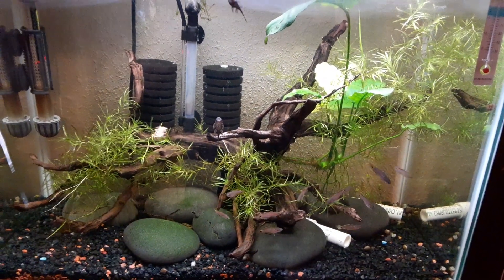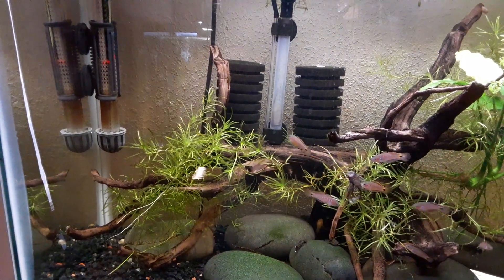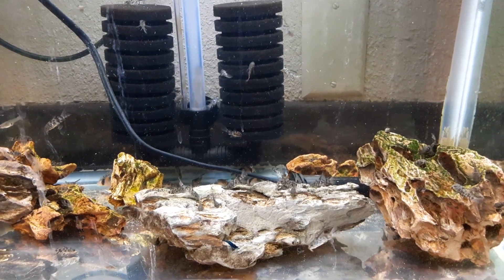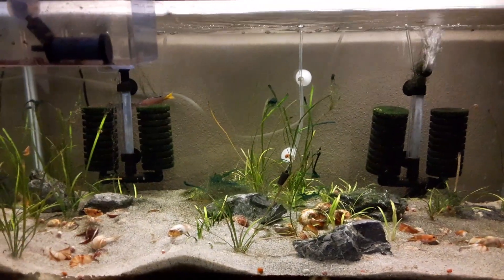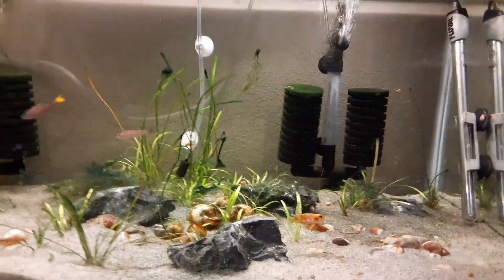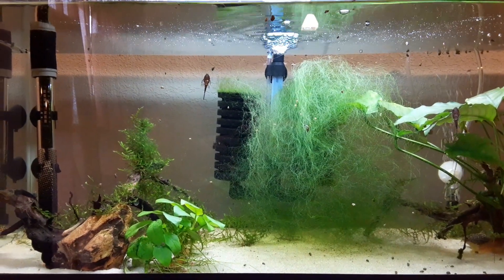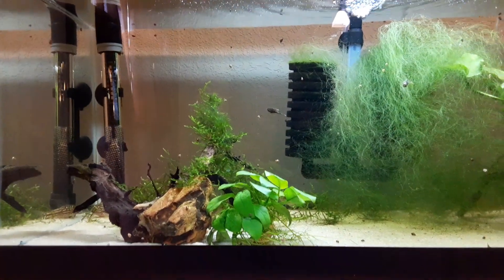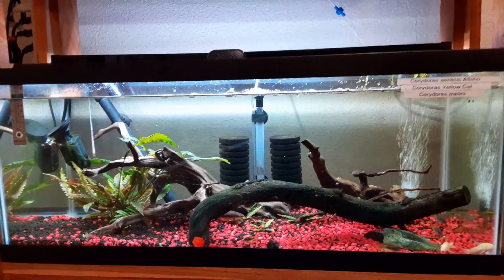The Fish Room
A quick tour of my fishroom